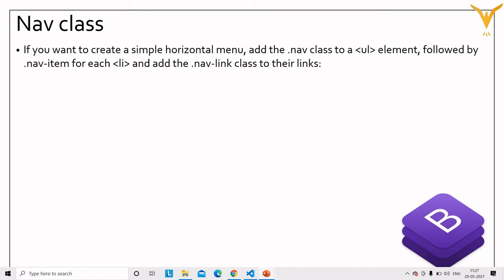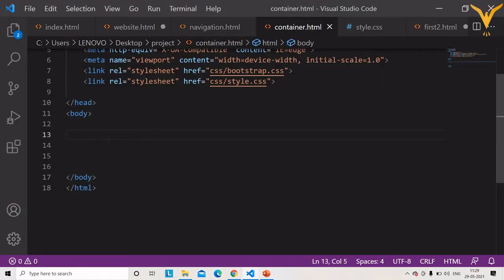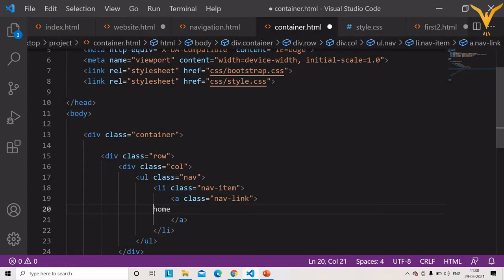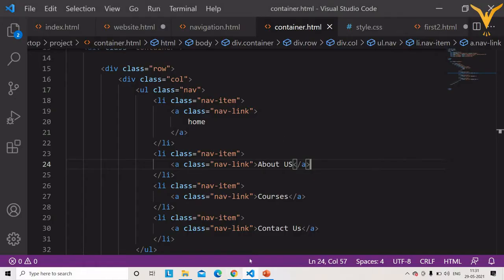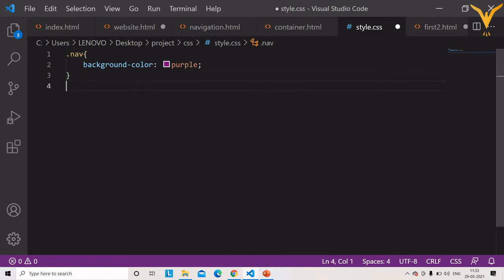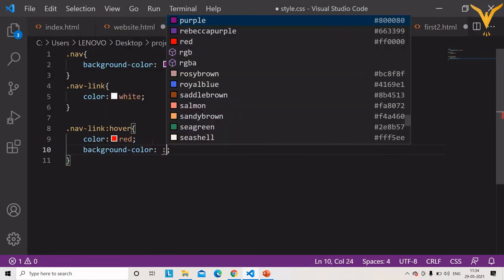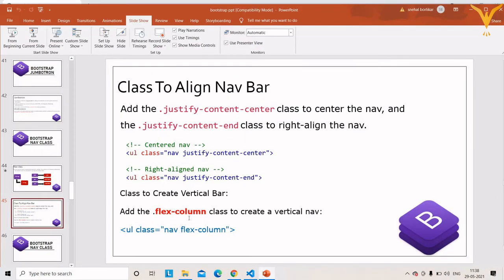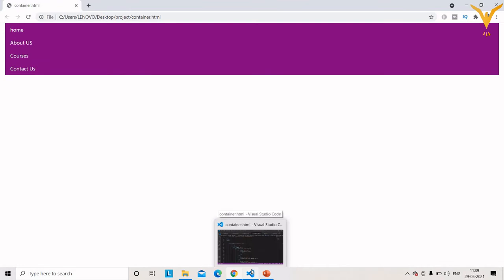Bootstrap Nav Class Tutorial | Nav Bar In BootStrap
Bootstrap Nav Class Tutorial
In this video you will learn how to create navigation bar or nav bar using
nav class in bootstrap.